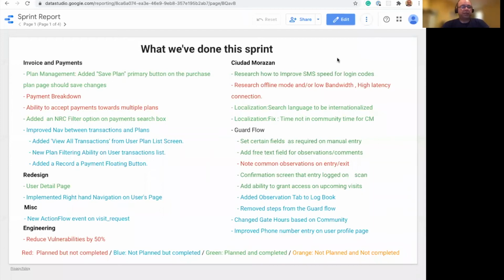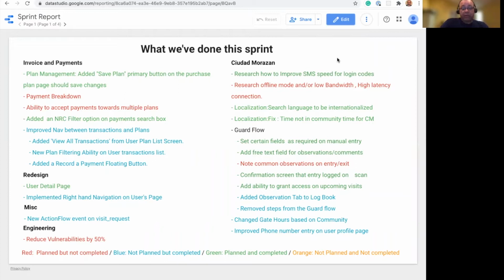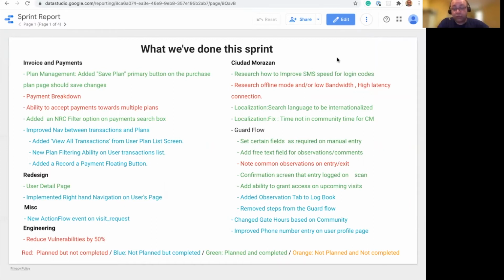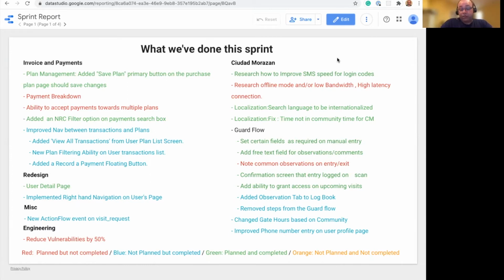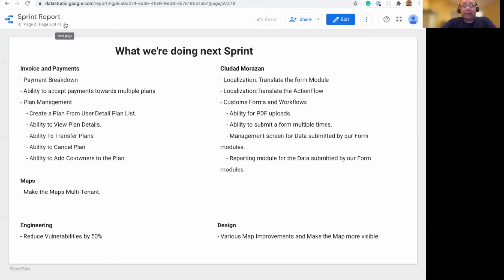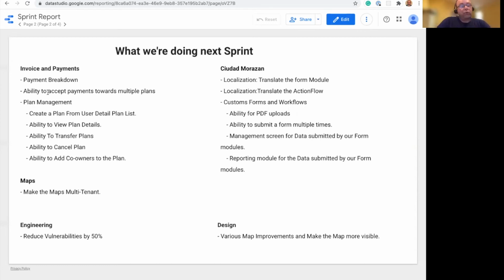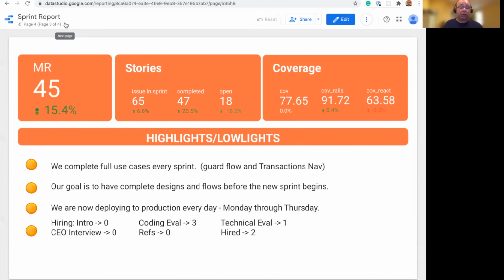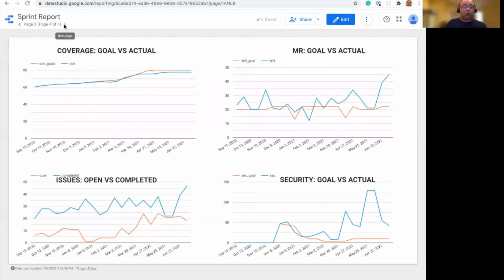2021-07-06 Engineering Summary Update